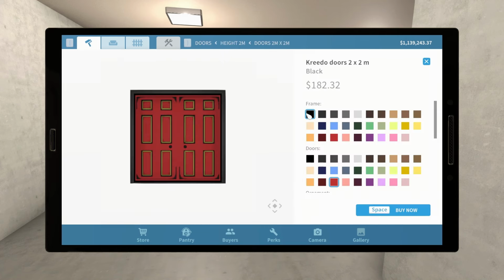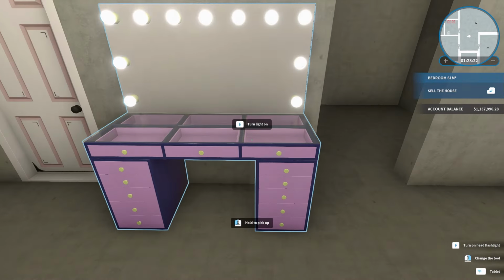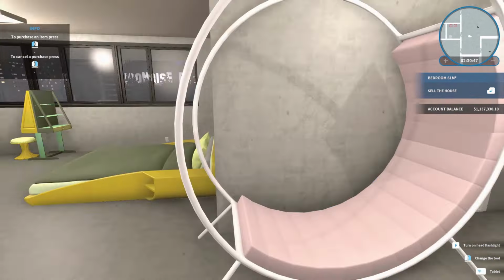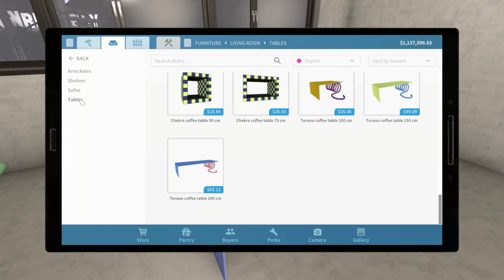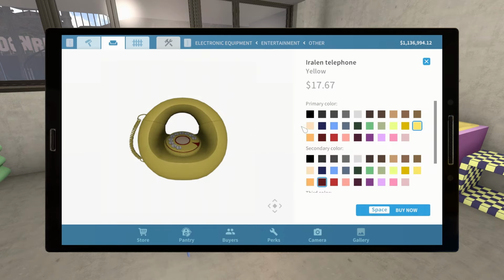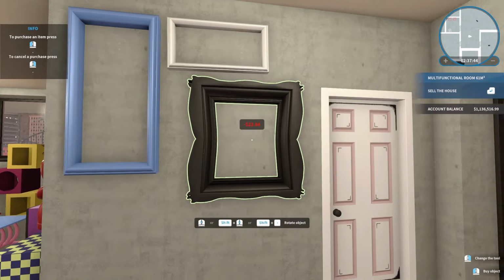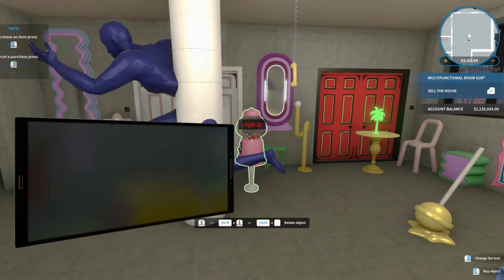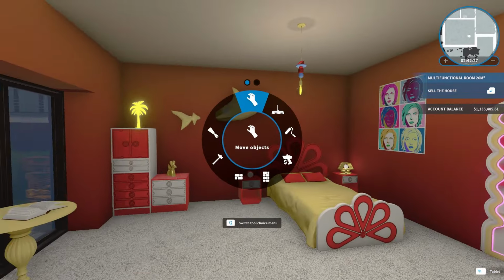Pop Art Furniture Pack Review, Houseflipper 1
Join me as I look at the items in the houseflipper 1 furniture pack and makes some cute rooms :)